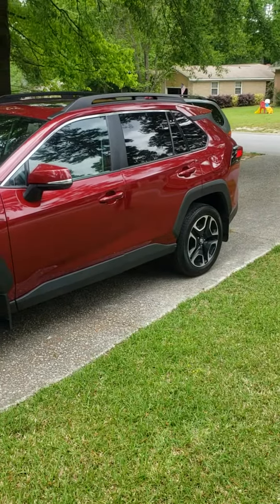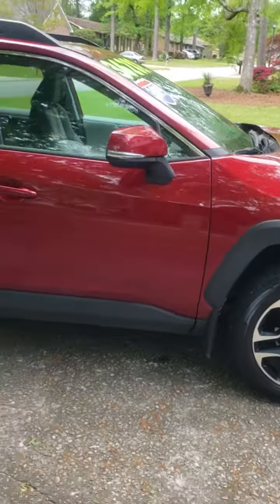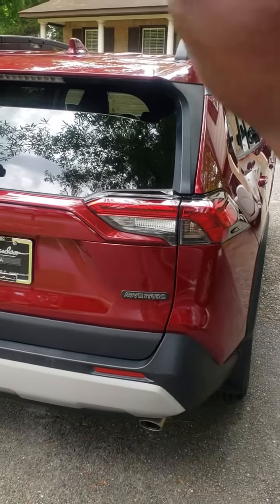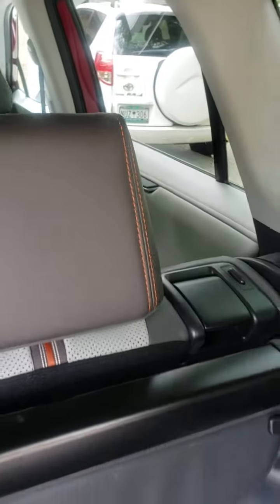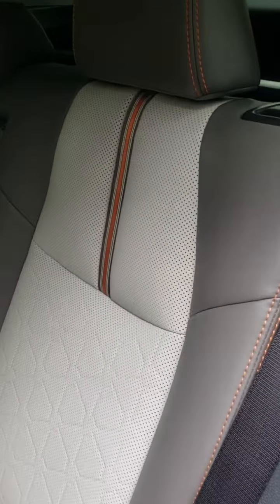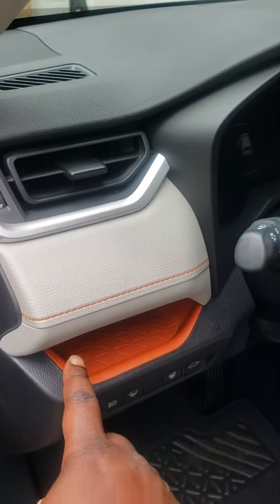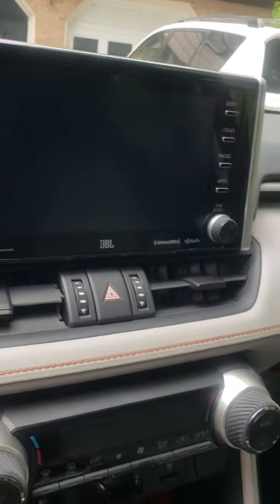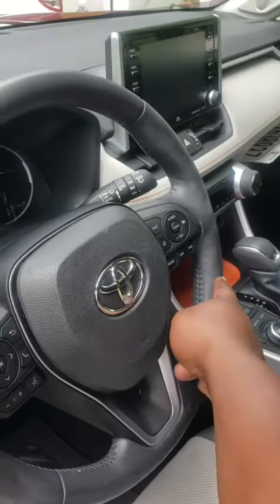Mr. Gill, aaannnndddd TC